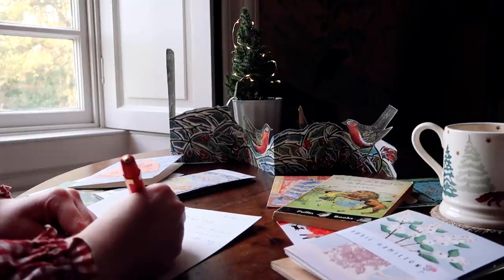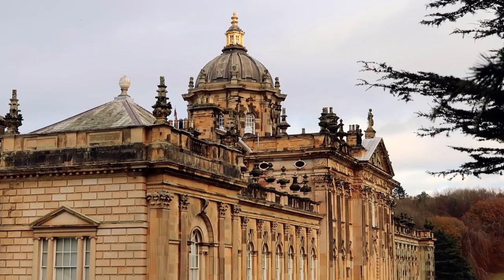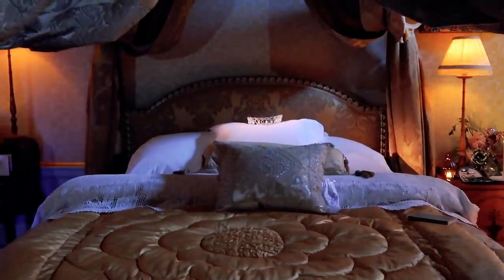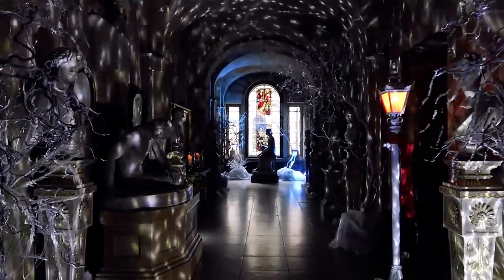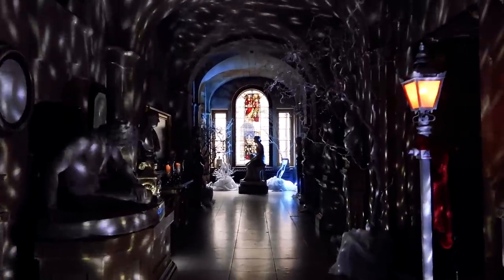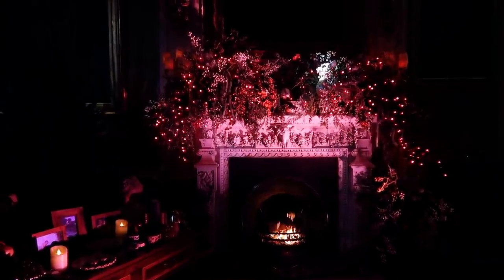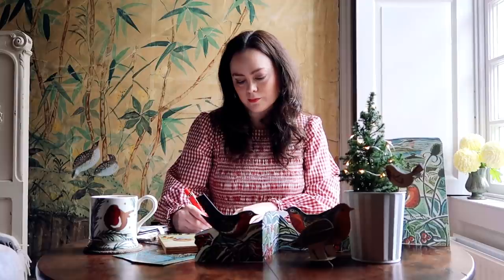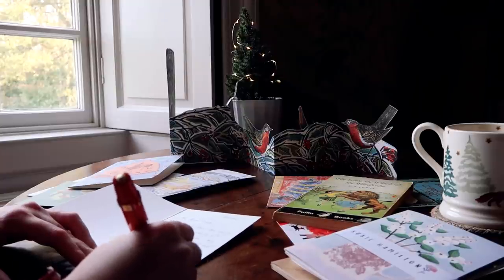Vlogmas ~ Christmas at Castle Howard / A Christmas Card from Narnia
Welcome to my first video 'Christmas Card' of this vlogmas season! Today (29th November) marks the birthday of C. S. Lewis, author of the Chronicles of Narnia, and to celebrate I'm taking you on a wonderful journey into Narnia, as recreated by the magnificent Castle Howard. See 'Links' below for details.

BOOK CLUB: I host the Comfort Book Club with my Mum, and every month we pick a comforting read and discuss it on the last Friday of the month. Everyone is very welcome to read along with us.  Learn more about the Comfort Book Club, and find the list of upcoming reads,